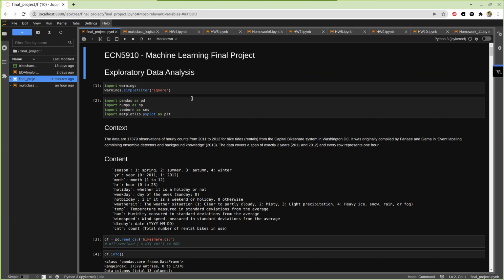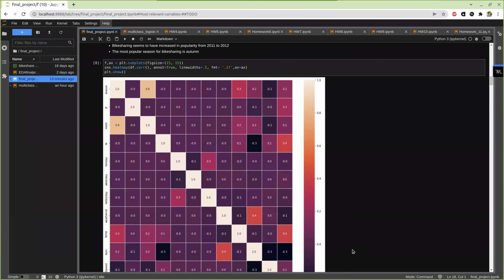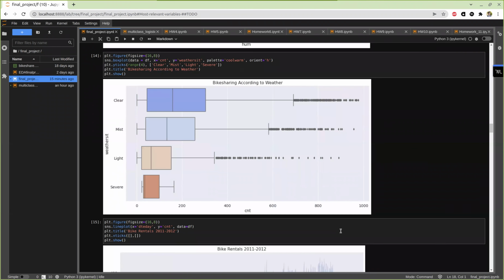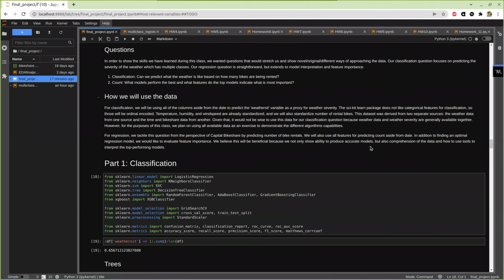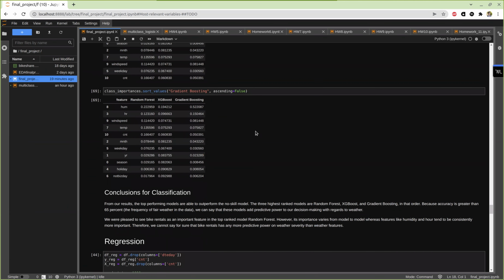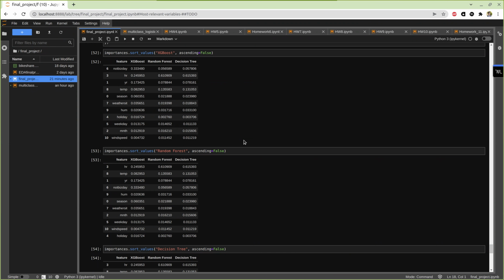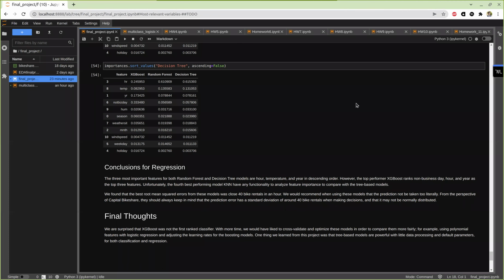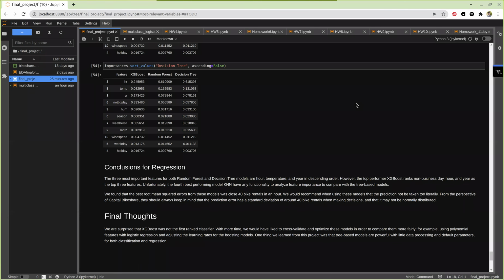Group 1 Machine Learning project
Final Project for Isaac Swasey, Landon Work, and Cailean Bushnell for ECON 5090